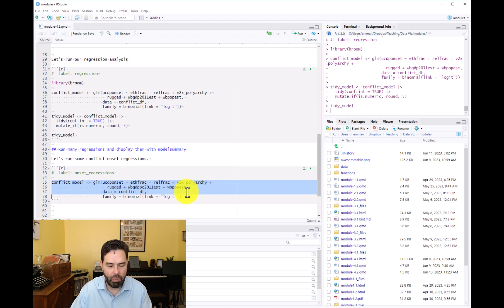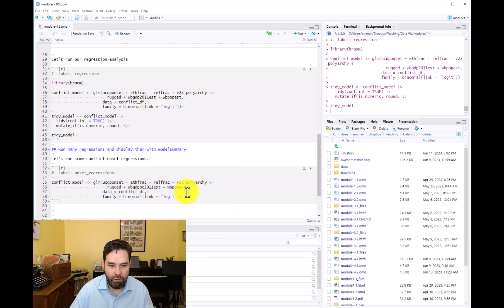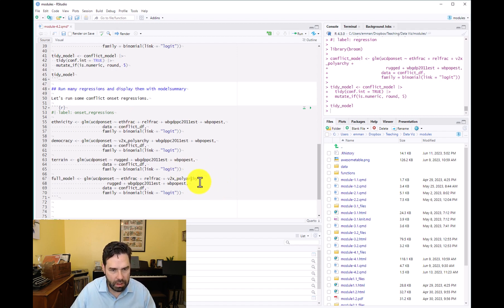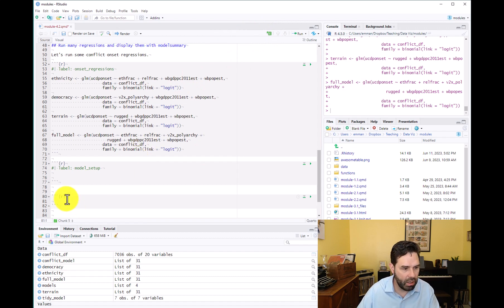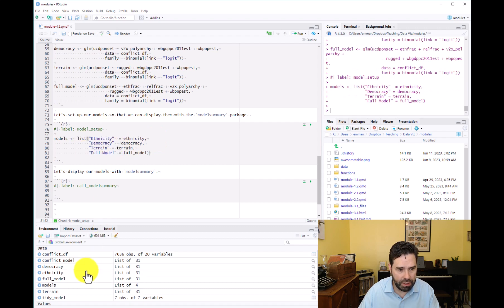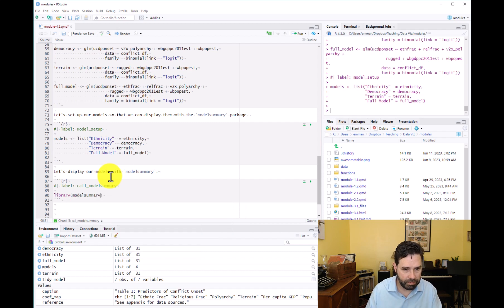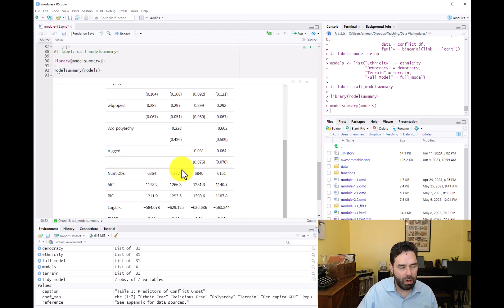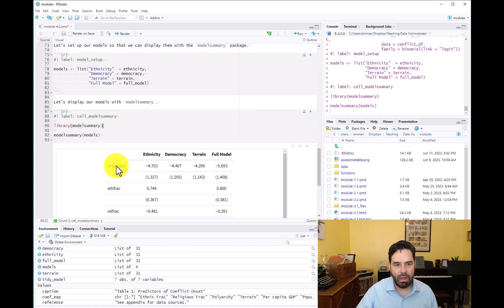Make a Regression Table with modelsummary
In this video, I show students in Data Viz 2102 how to make a regression table with the modelsummary package in R. Along the way, I show some of the options for table customization available in the package.

00:00 - Introduction
01:06 - Store the models
05:15 - Call modelsummary() on list of models
08:47 - Proposed changes to regression table
10:48 - Order ad rename the variables
15:43 - Change goodness of fit statistics
16:21 - Add stars for significance
17:29 - Add a title and notes